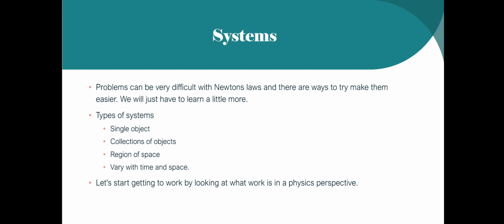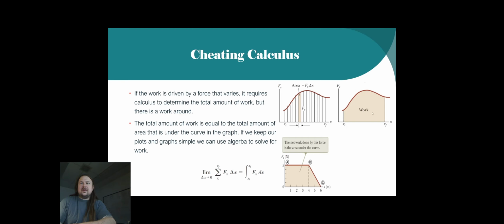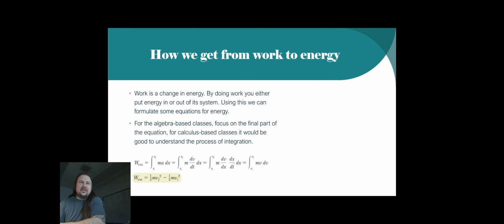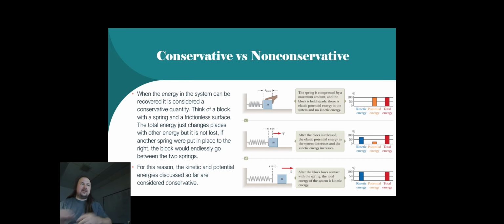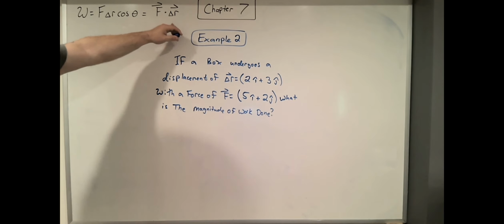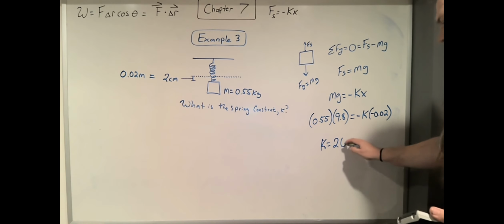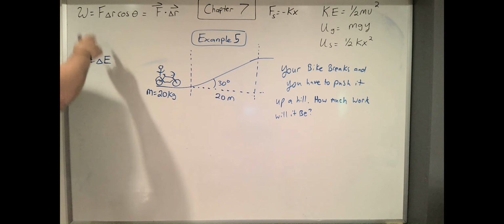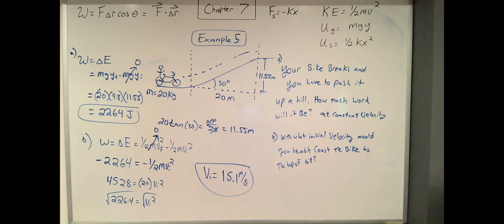Physics1 Ch7 Lecture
Intro to Work, Kinetic Energy and Potential Energy, as well as the intro to springs and the forces they have.